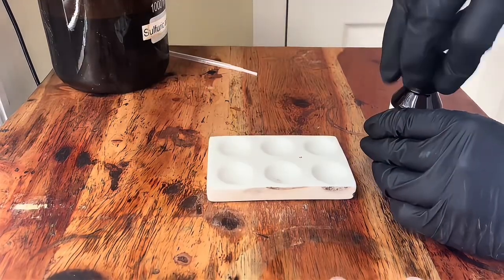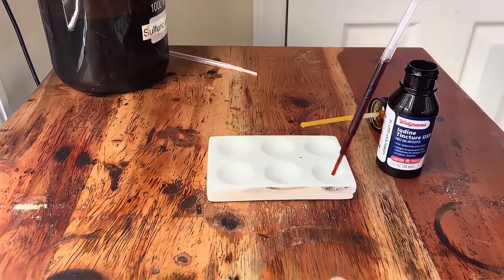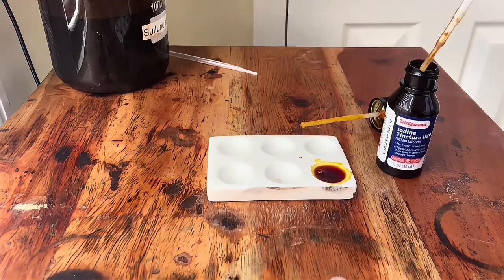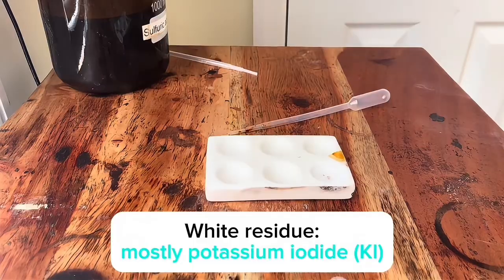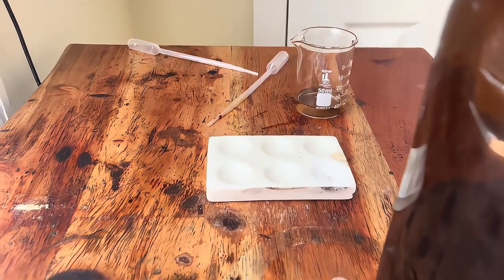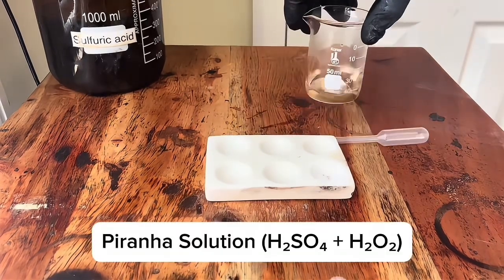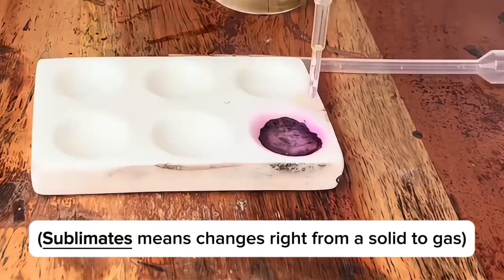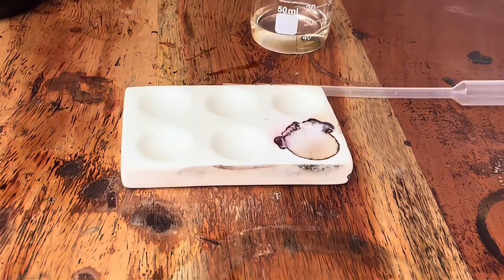Making iodine from drugstore disinfectant!